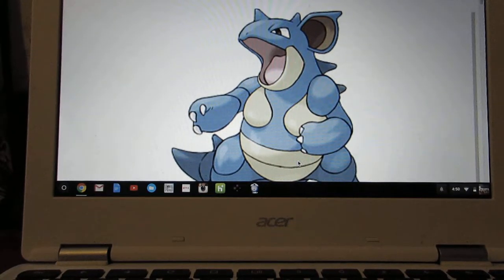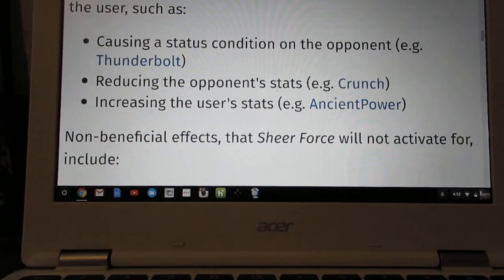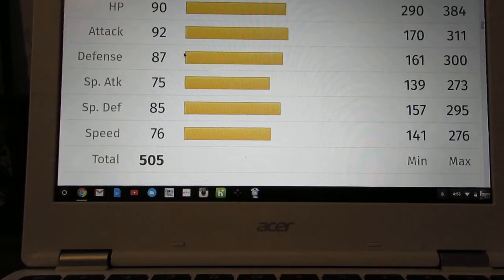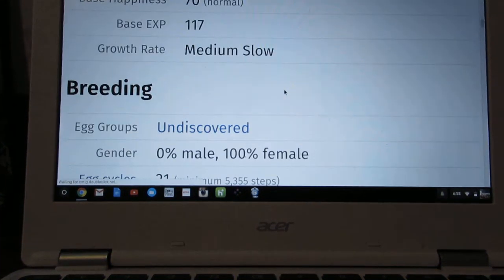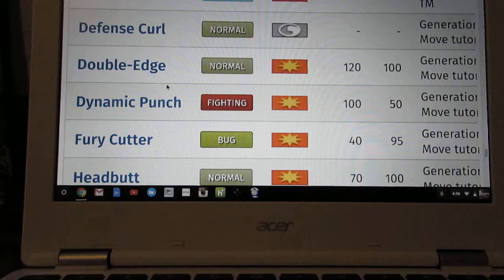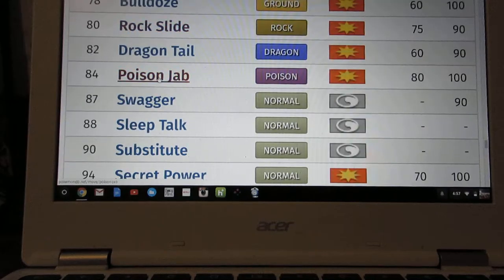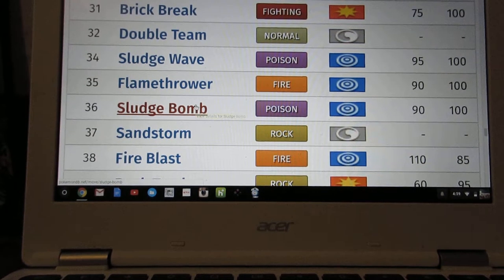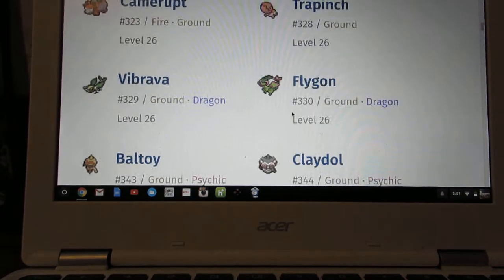Nidoqueen Info and Moveset